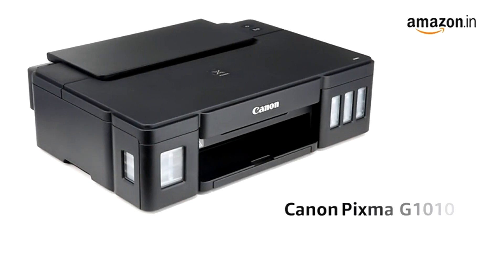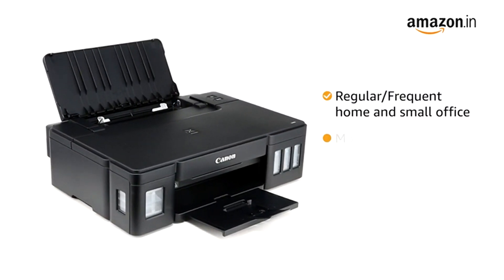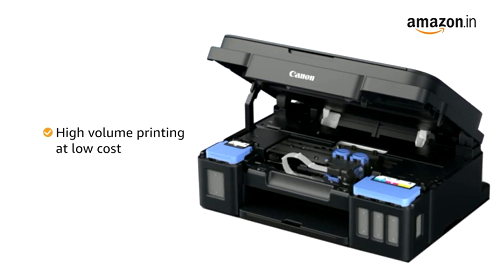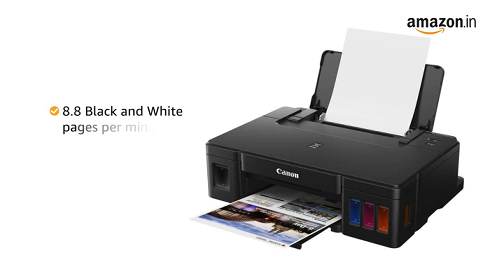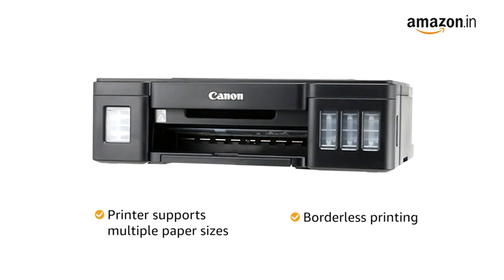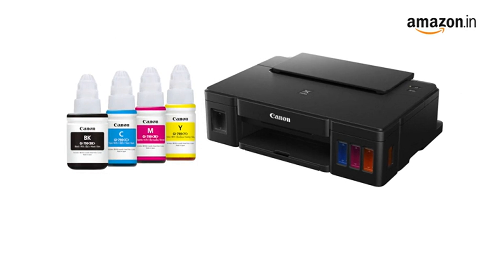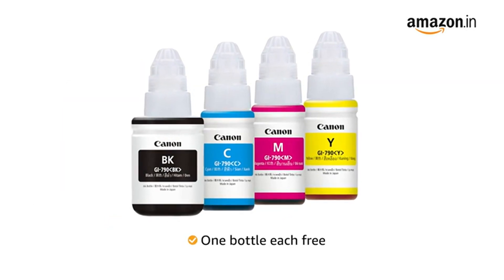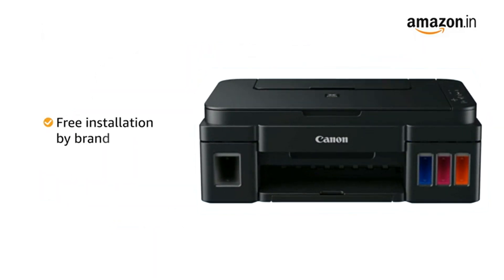Canon Pixma G1010 Single Function Ink Tank Colour Printer